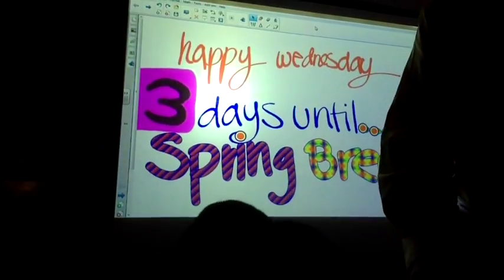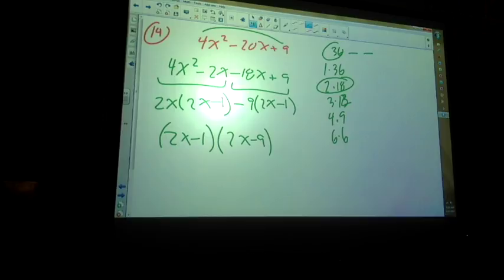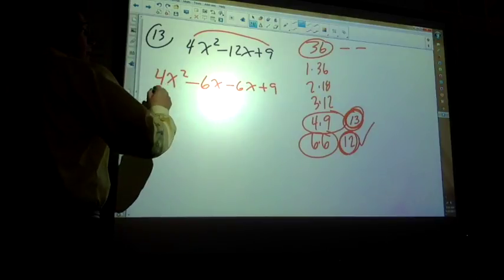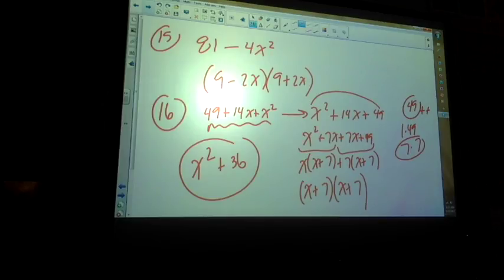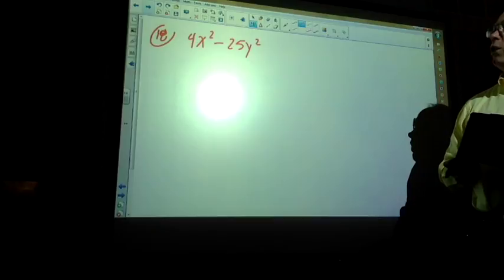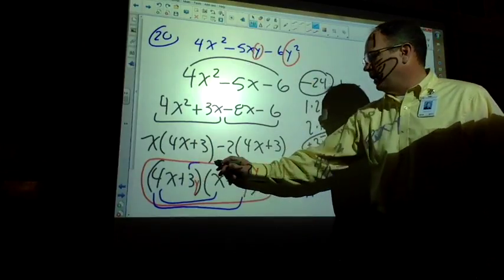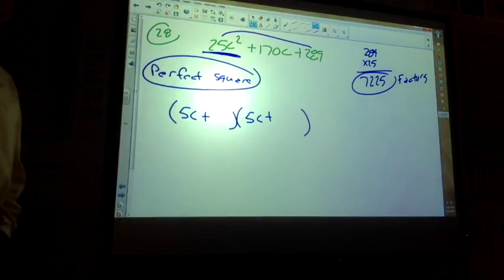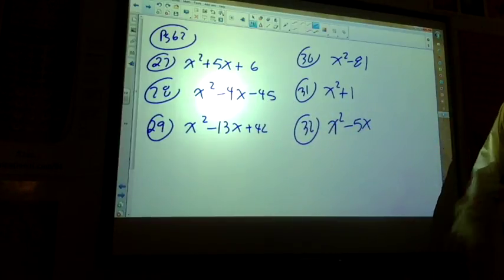CP Algebra 1, March 22 2017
Factoring trinomials, greatest common factor, special cases like difference of two squares and perfect square trinomials